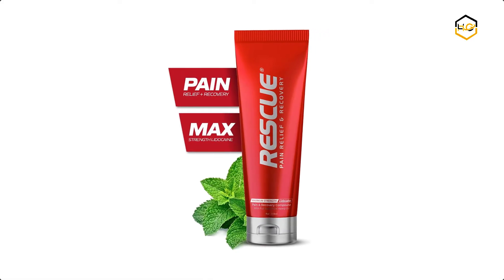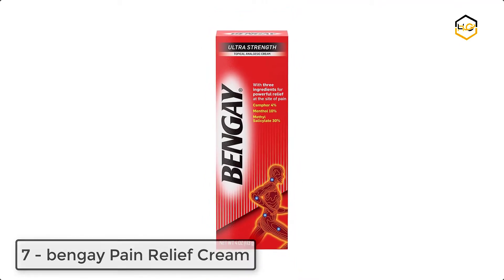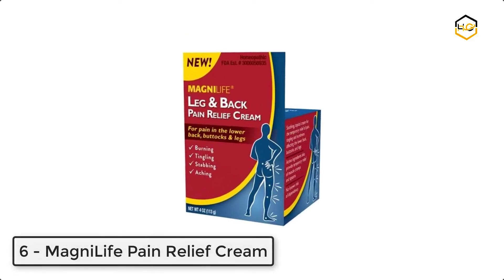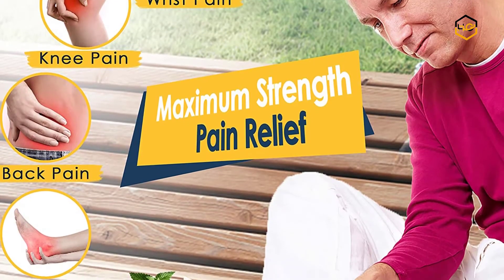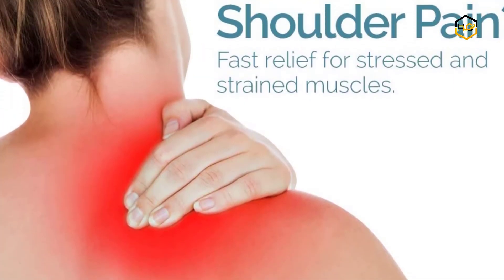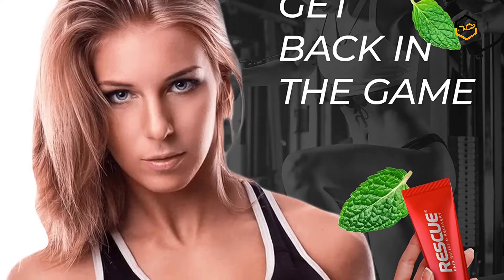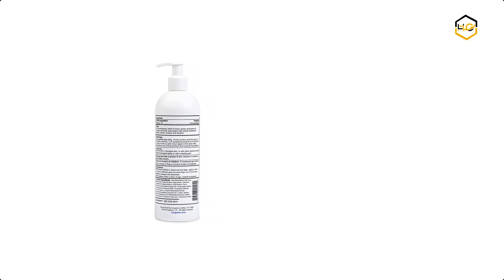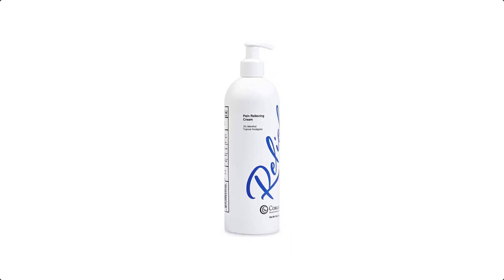7 Best Pain Relief cream 2021 - Hami Gadgets